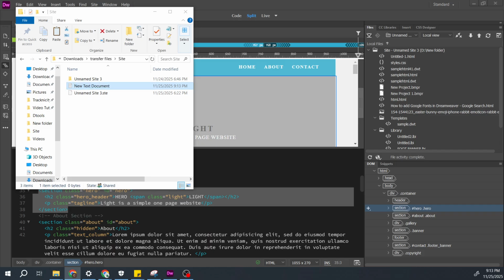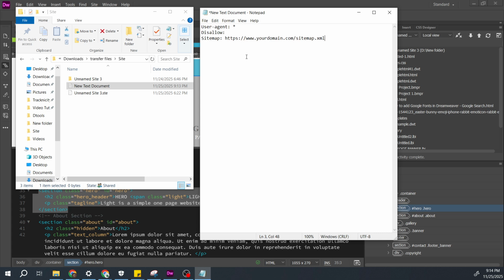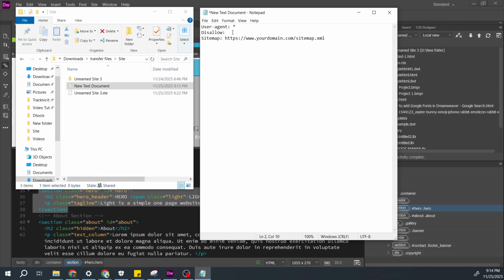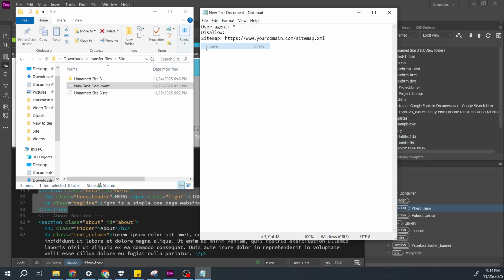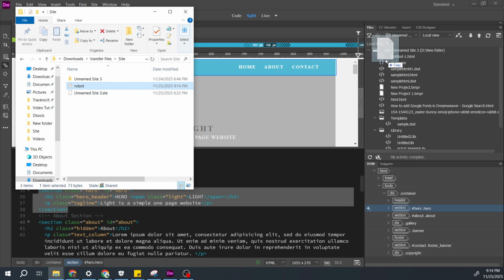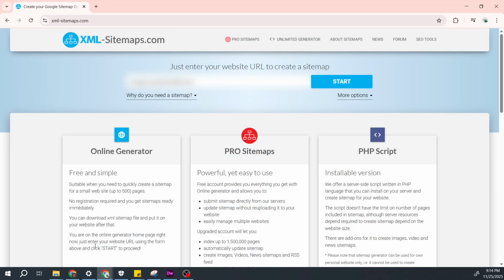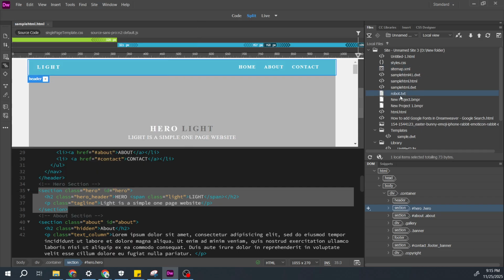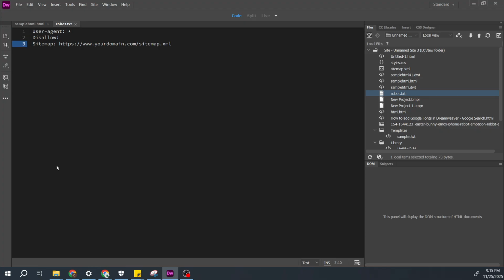How to Add a Robots.txt and Sitemap Link in Dreamweaver [2026 Full Guide]